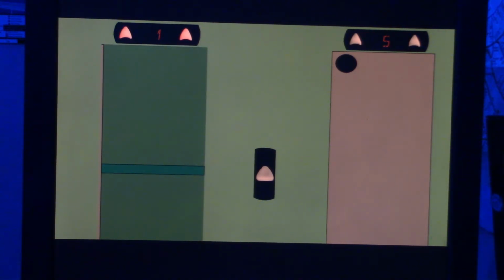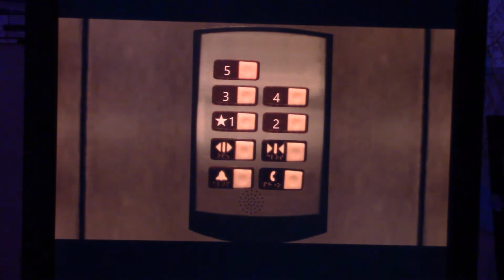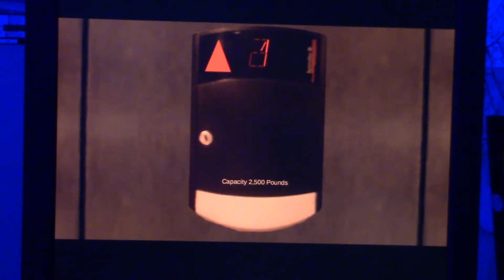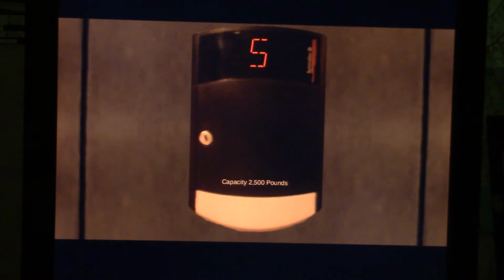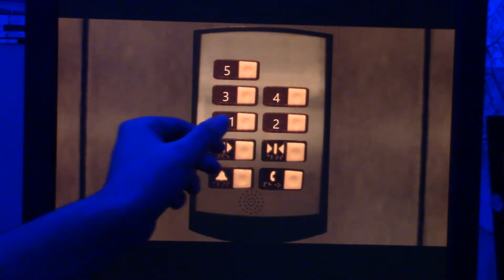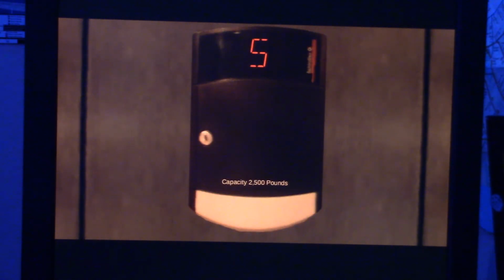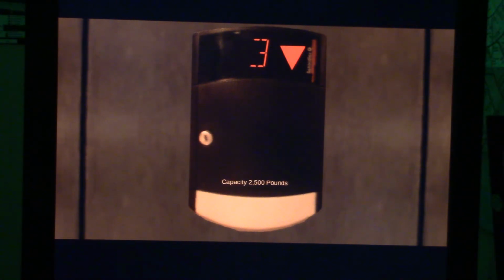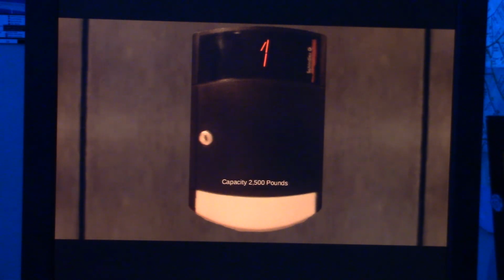Animated: Schindler HT Elevators @ Courtyard By Marriott Hotel - Grange Road - Wolfburg